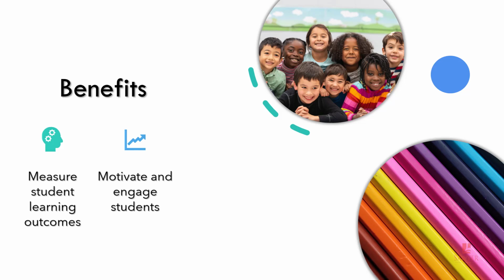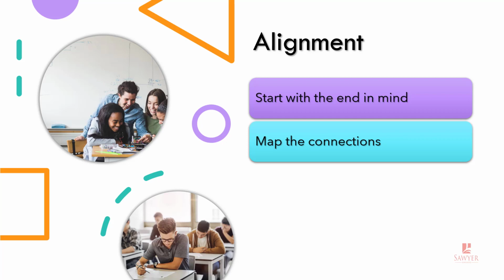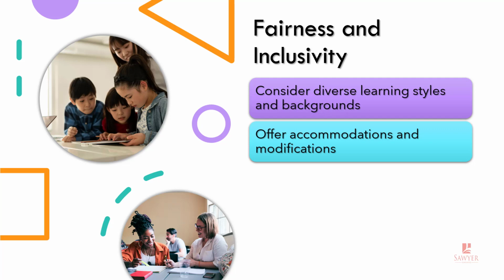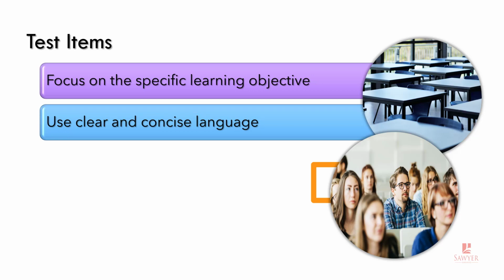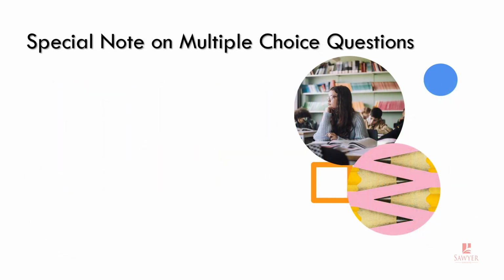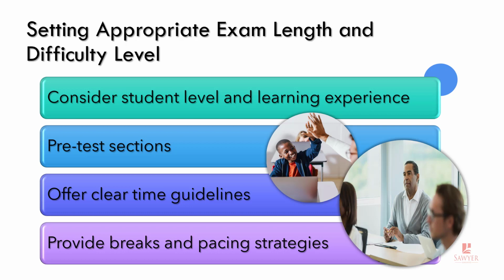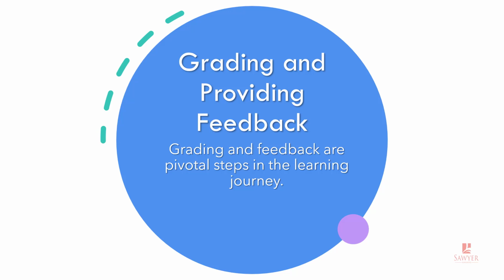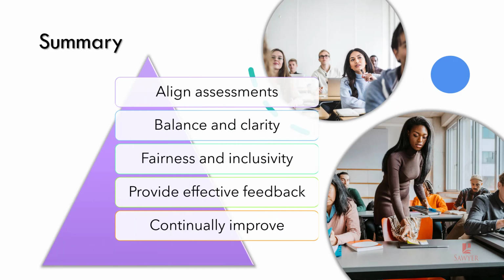What is the TRUTH about Summative Assessments? | Assessment Design Training for Teachers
Summative Assessments: Mastering Exams and Feedback for Student Success
Crafting effective assessments requires meticulous attention to alignment, balance, clarity, fairness, and feedback. Aligning with learning objectives and employing diverse formats ensures comprehensive evaluation. Balanced use of question types, clear instructions, and well-structured exams create a fair and manageable testing environment. Bias-free language, inclusivity, and anxiety-reduction strategies foster equitable assessment experiences. Effective grading and actionable feedback guide student improvement. Analyzing results informs future instruction, leading to refined assessments, stronger feedback practices, and a continuous cycle of learning improvement for both students and educators.

Key steps in the summative assessment journey:

1. Alignment and Design:
• Align assessments with learning goals: Ensure they measure what students should learn, considering knowledge, skills, and understanding.
• Craft diverse formats: Utilize multiple-choice, open-ended questions, real-world tasks, and performance assessments to cater to different learning styles and assess a broader range of skills.

2. Fairness and Inclusivity:
• Consider diverse learning styles and backgrounds: Avoid assessments that disadvantage specific groups due to learning style, language proficiency, or cultural background.
• Offer accommodations and modifications: Provide appropriate support for students with disabilities or learning difficulties to ensure equal access to assessment opportunities.
• Use bias-free language and content: Eliminate potentially discriminatory language or content.
• Review and adapt assessments regularly: Continuously evaluate for potential bias and adjust them to ensure inclusivity for all students.

3. Mastering Exam Construction:
• Define your goals: What do you want students to demonstrate with this exam?
• Map your objectives: Align the exam to learning objectives and curriculum standards. Ensure each question directly targets a specific learning outcome.
• Organize your content: Divide the exam into logical sections based on topics or skill areas. Consider sequencing from easier to harder.
• Introduce clear instructions: Be explicit about format, point distribution, time limits, and expectations for answering questions.
• Test items: Focus on clarity and concise language, accurate information, and relevance to learning objectives. Avoid leading questions and pre-test items.
• Balance different types of questions: Utilize multiple-choice, true/false, matching, short answer, open-ended, essay, and problem-solving formats to cater to different learning styles and assess a broader range of skills.
• Set appropriate length and difficulty: Tailor the exam to your students' level and prior knowledge. Pre-test difficult sections and offer clear time guidelines.

4. Addressing Potential Bias and Test Anxiety:
• Review question language: Eliminate biased language or content.
• Offer diverse representations: Include examples and scenarios that reflect your student population.
• Acknowledge test anxiety: Provide test-taking tips and strategies to manage anxiety.
• Practice makes perfect: Conduct practice exams or quizzes to reduce test day anxiety.

5. Grading and Providing Feedback:
• Effective grading strategies: Use answer keys for multiple-choice, rubrics for short answer and open-ended formats, and a holistic rubric approach for essays.
• Constructive and informative feedback: Focus on learning, be specific and actionable, emphasize strengths and positive aspects, use respectful and encouraging language, and offer different modes of feedback.

6. Using Assessment Results to Inform Future Instruction:
• Identify individual needs: Analyze individual student performance to pinpoint areas of strength and weakness for tailored instruction.
• Identify class-wide trends: Look for overall patterns in student performance to adjust instruction if needed.
• Refine assessments and feedback practices: Continuously reflect on the effectiveness of your assessments and feedback methods, and adjust them based on student performance and learning outcomes.
• Share results and celebrate progress: Transparently share assessment results with students and use them to set new goals or celebrate areas of improvement, reinforcing their ownership of learning.

formative assessment
assessment alignment
assessment fairness
assessment inclusivity
test construction
exam writing
grading strategies
feedback strategies
student learning outcomes
curriculum standards
educational measurement
educational psychology